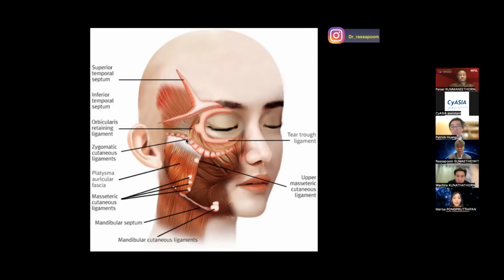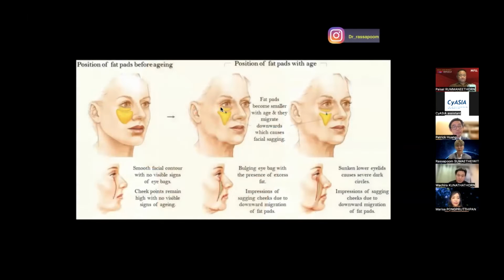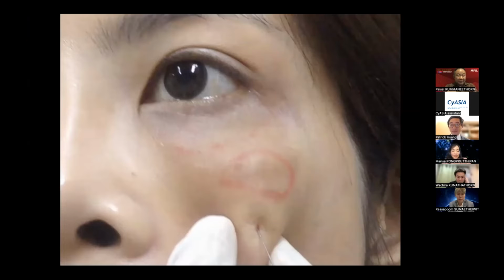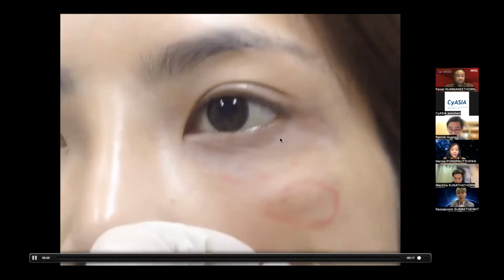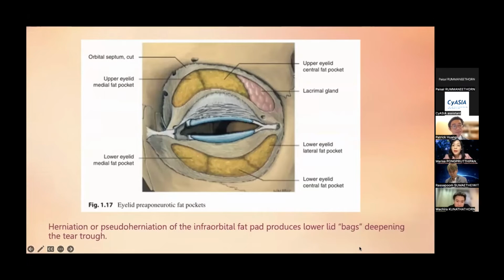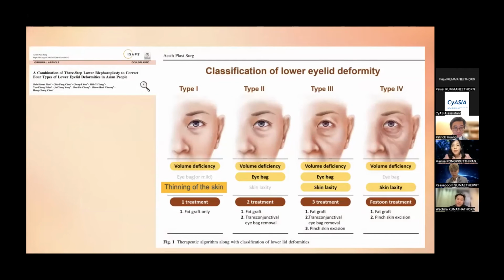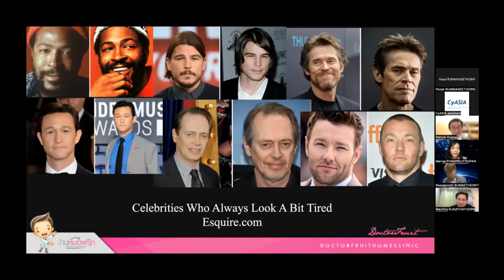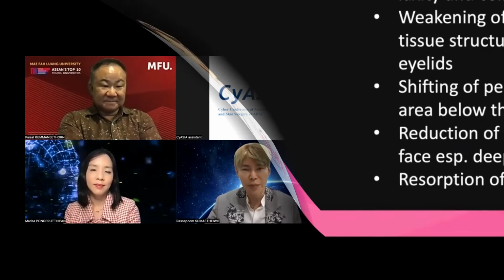[Teaser] Reduction of Eyebags: The Non-surgical Approaches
Energy-Based Devices

Chair:
Paisal RUMMANEETHORN, MD
Director, Mae Fah Luang Hospital, Bangkok, THAILAND

Patrick HUANG, MD
President, Cyber Conference of Aesthetic Dermatology and Skin Surgery in APAC

Panelists:
Rassapoom SUMAETHEIWIT, MD
Lecturer, School of Anti-Aging and Regenerative Medicine, Mae Fah Luang University, Bangkok, THAILAND
Reduction of Eyebags with Fillers

Marisa PONGPRUTTHIPAN, MD
Associate Professor, Division of Dermatology, Department of Medicine, Faculty of Medicine, Chulalongkorn University, Bangkok, THAILAND
Reduction of Eyebags Using HIFU and Fractional CO2 Laser

Wachira KUNATHATHORN, MD
Reduction of Eyebags by RF Lipolysis